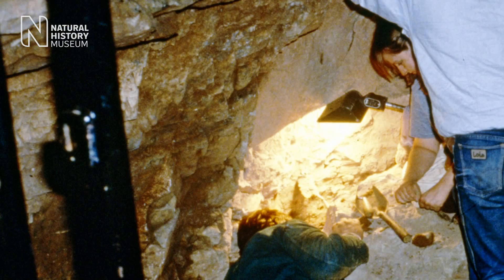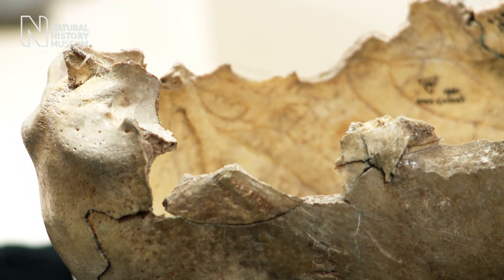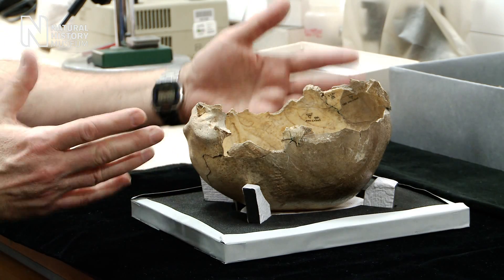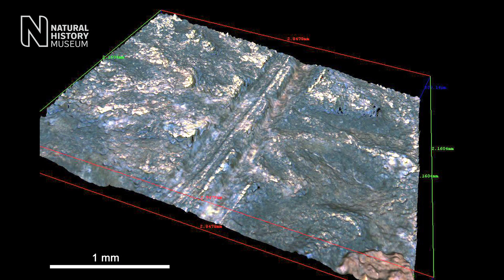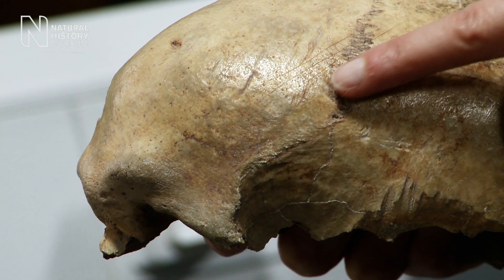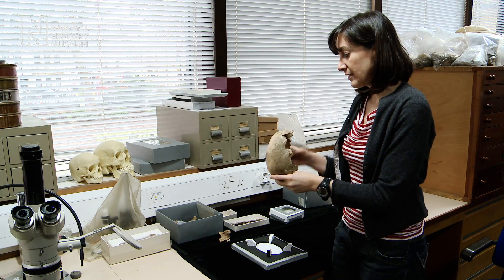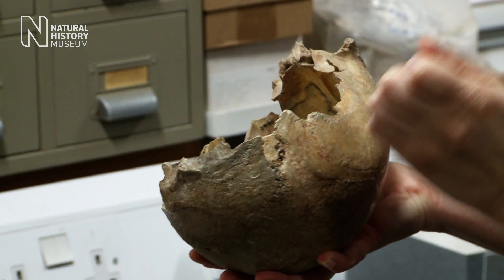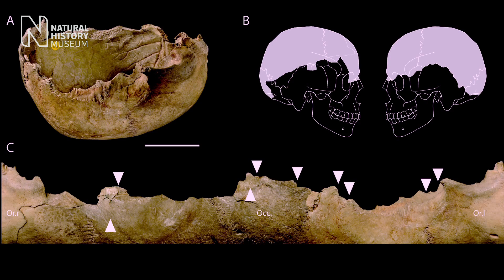Cannibalism and skull-cups at Gough's Cave | Natural History Museum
Gough's Cave in Somerset provides fascinating insights into the culture of people living in Britain 14,700 years ago. In this film, Museum human origins experts Chris Stringer and Silvia Bello discuss the sophisticated and complex behaviour uncovered by their research, including possible evidence of ritual practices. You can see the skull in our Human Evolution gallery